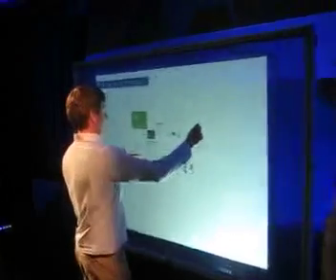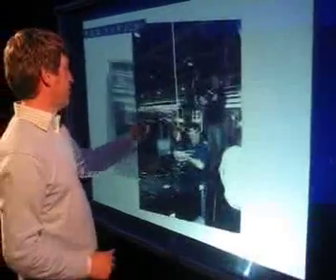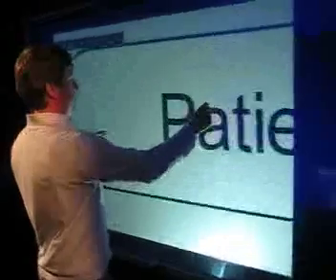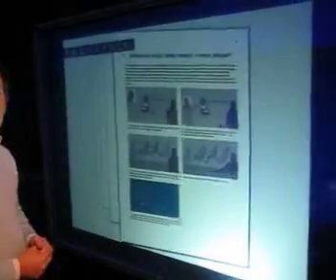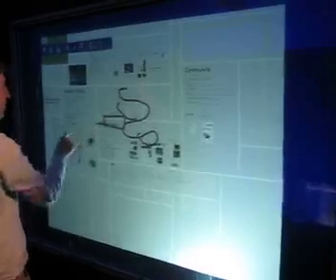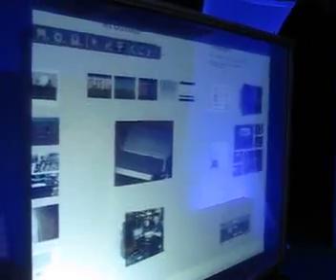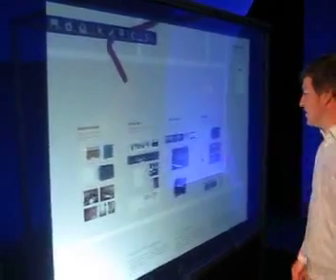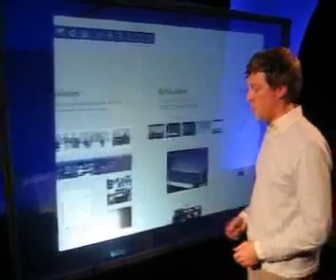TechCrunch's Demo of Microsoft TouchWall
Demo by Ian Sands of Microsoft of TouchWall on May 13, 2008